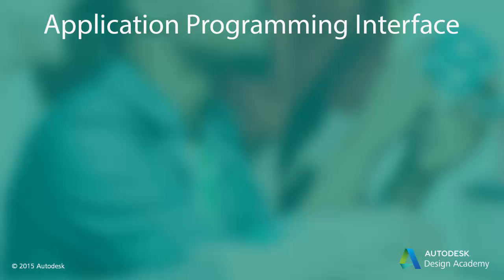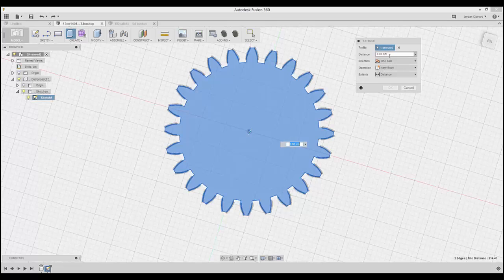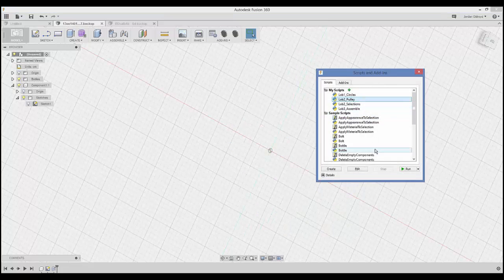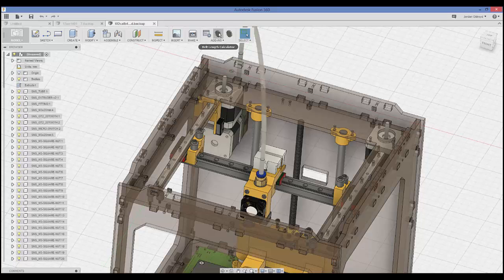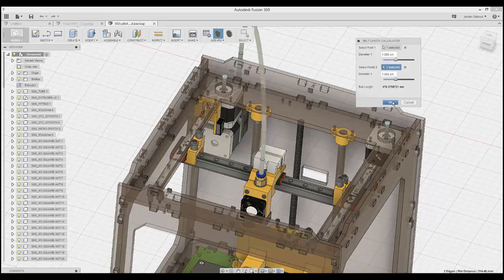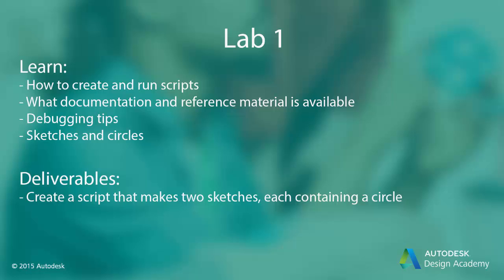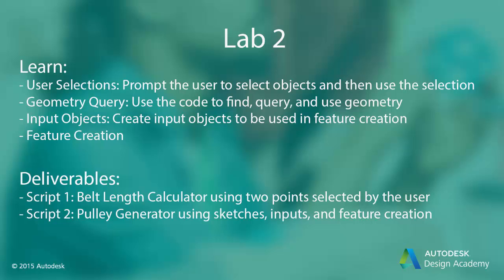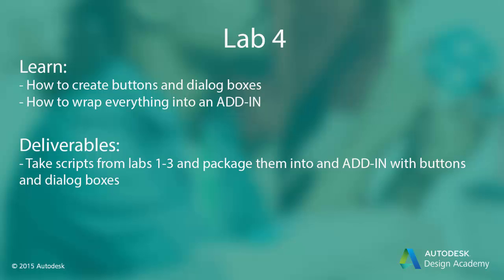Fusion 360 API: Course Introduction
This video give an overview of the Fusion 360 API training labs. It gives an overview of the course, explains the API, and shows what will be accomplished after the 4 labs.